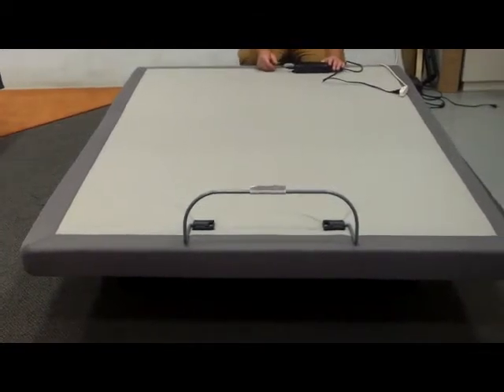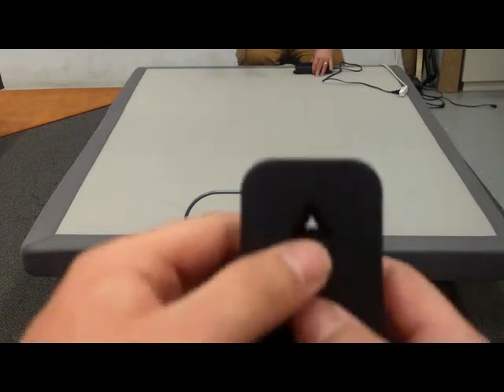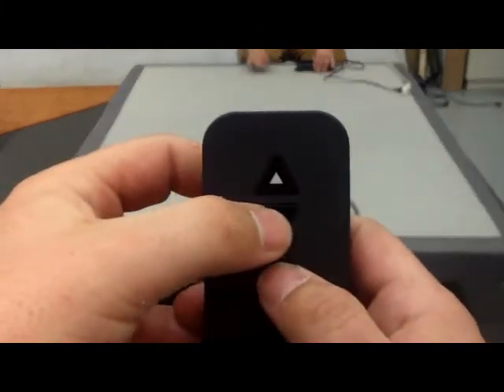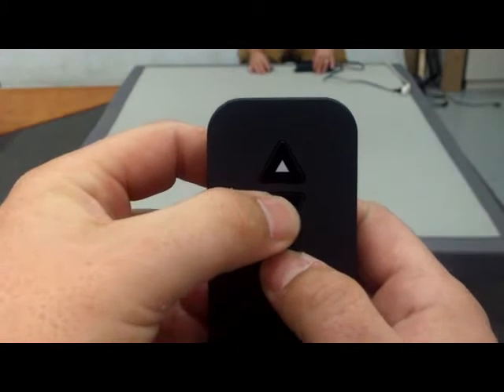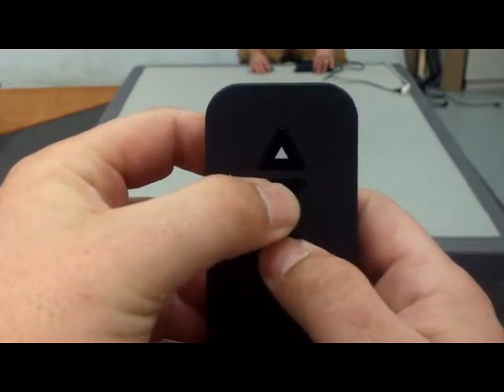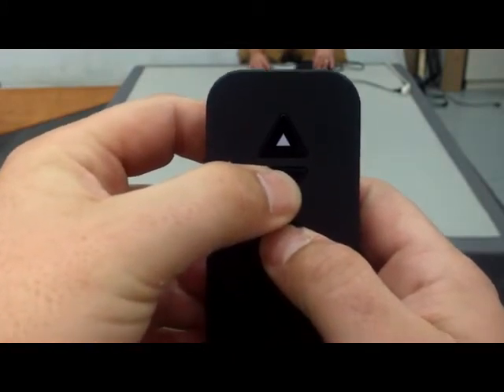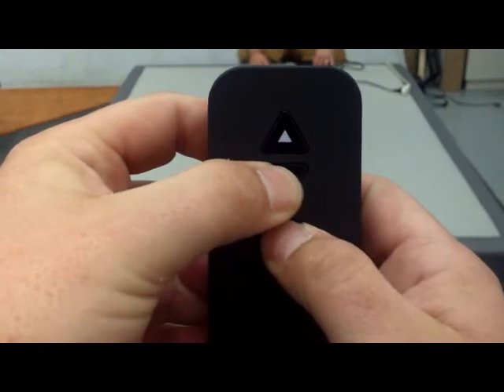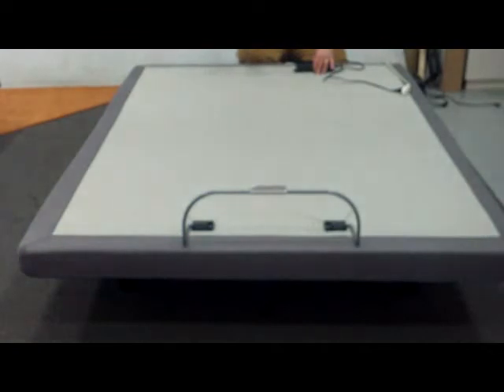Adjustable Base Head Remote Pairing